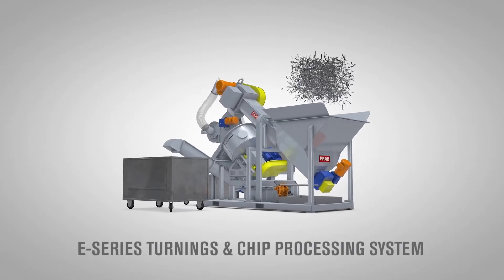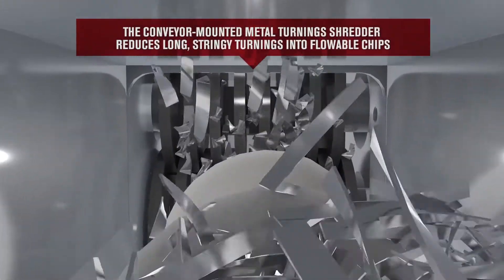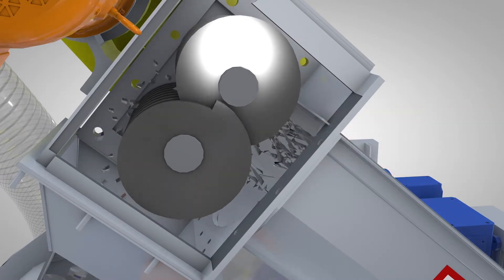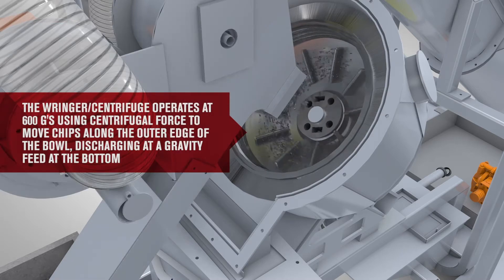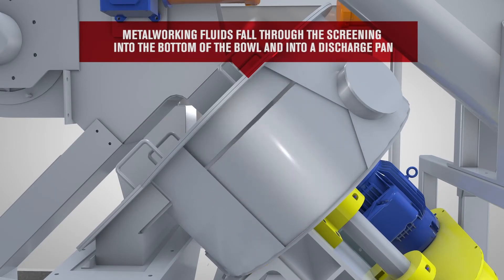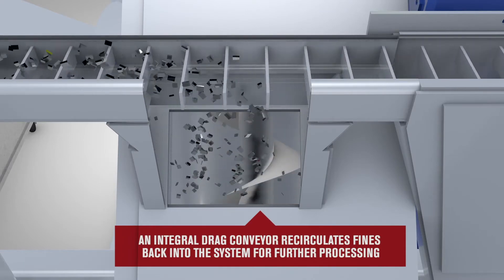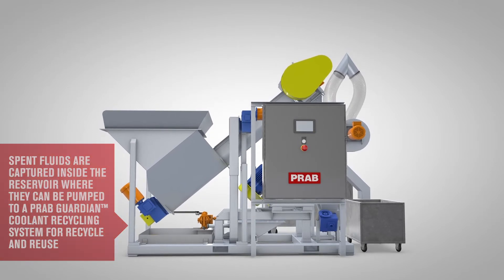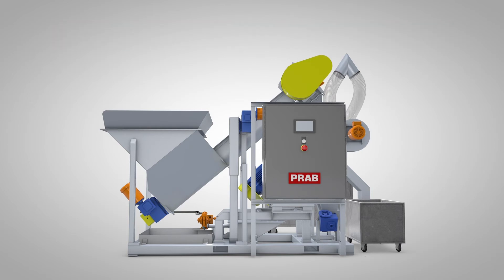Optimize Metal Scrap Processing with a PRAB E-Series Metal Chip Processing System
Discover how PRAB's E-Series Chip Processing System can enhance your metalworking operations by automating the handling of metal chips and turnings. This compact, skid-mounted system is designed for small to medium material volumes and can process aluminum, brass, cast iron, steel, or stainless steel. By reclaiming valuable cutting fluids and producing up to 98% dry chips, the E-Series system increases scrap value by up to 25% and reduces transportation and storage costs.

➡️ Learn more about optimizing your metal scrap processing with PRAB's innovative solutions